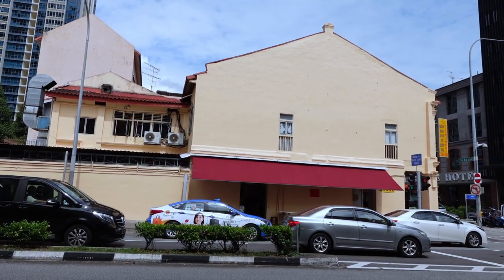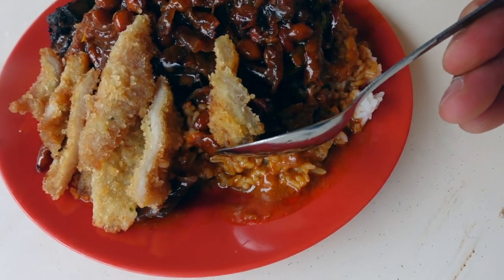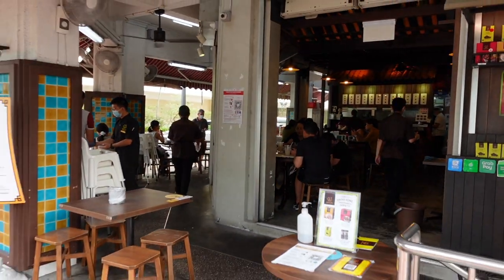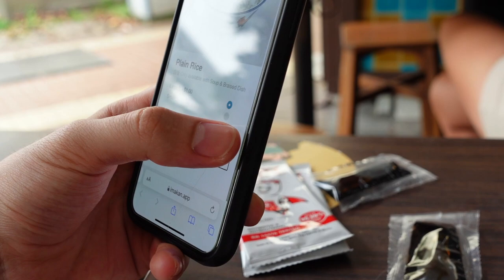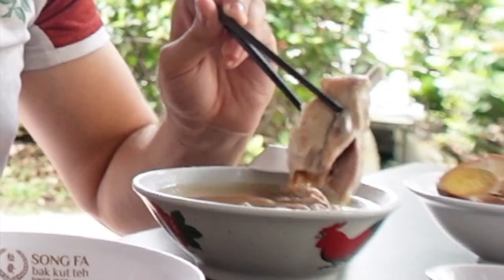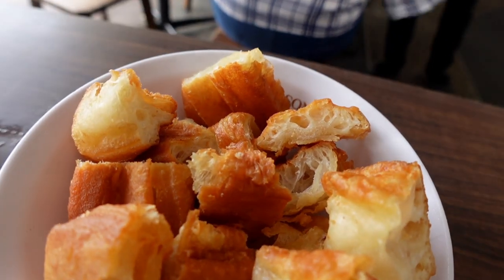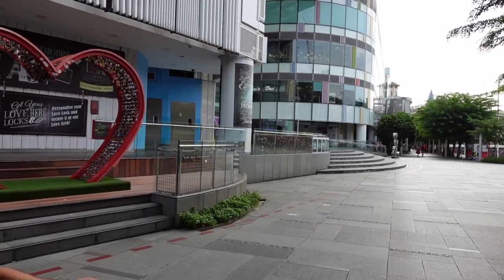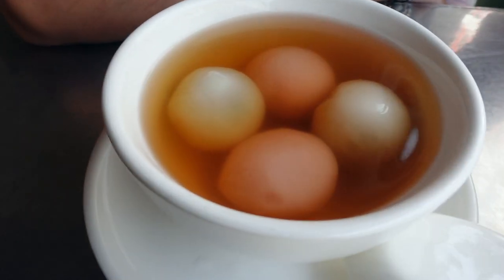Singapore Food: Hainanese Curry Rice & Pork Rib Tea - Local Must-Eats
Singapore Must-Try: Hainanese Curry Rice & Pork Rib Tea!

Join Arian and me in another Singapore local food exploration!
Today, we will enjoy at least 2 Must-Eat local dishes:

00:00 - Intro
00:46 - Scissors Cut Curry Rice at Beach Road
07:08 - Song Fa Bak Kuh Teh
16:00 - Azabu Sabo Hokkaido Ice Cream
17:20 - Mei Heong Yuen Dessert (Ginger Soup with Tang Yuan & Mango Roll)

1. Scissors Cut Hainanese Curry Rice
Address: 229 Jln Besar, Singapore 208905
Opening hours: Daily 11am - 3am

2. Song Fa Bak Kuh Teh
Address: 11 New Bridge Rd, #01-01, Singapore 059383
Opening hours: Daily 9.30am - 9.30pm

Cheers! :)